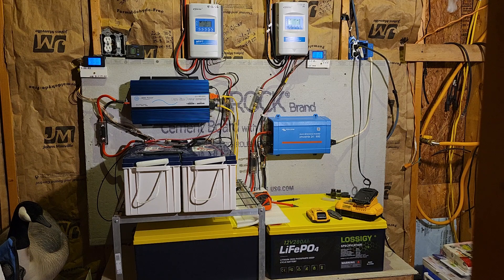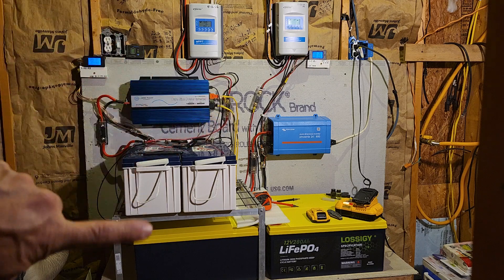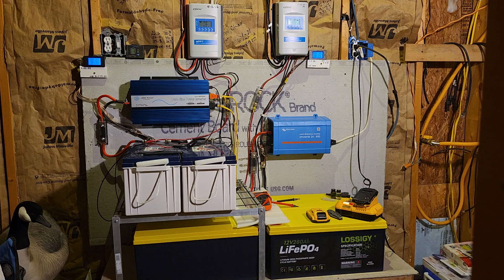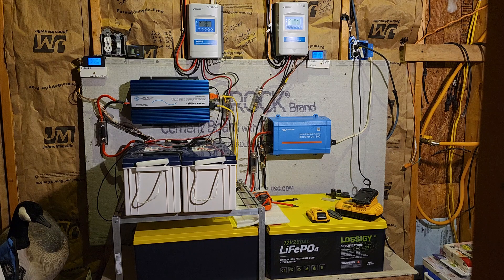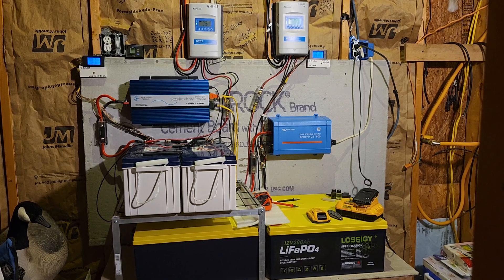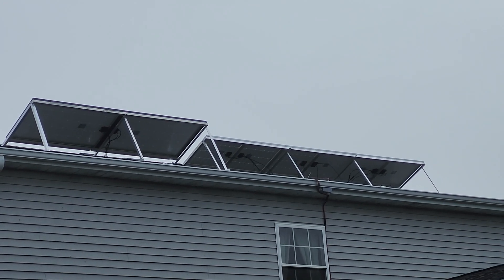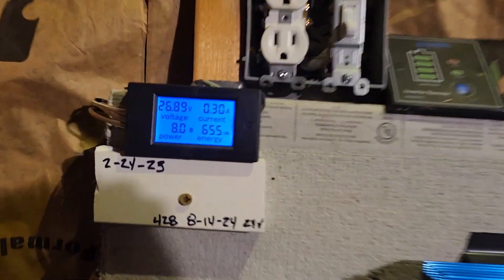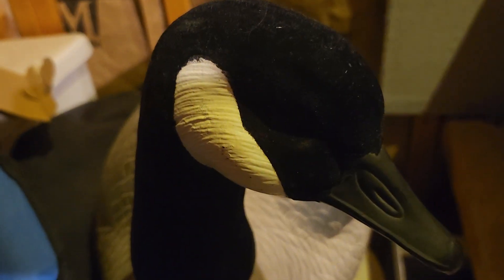24v Solar / Lifepo4 Back-Up System Intro for 2025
These are the two 24v systems I will be reporting on for the next few years epever victron aims power